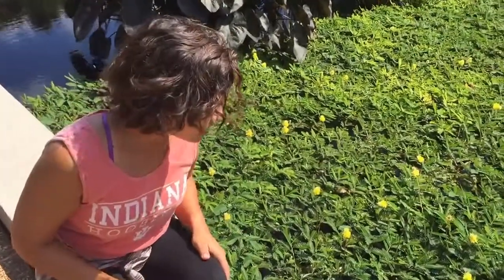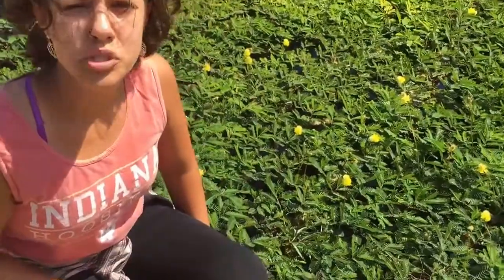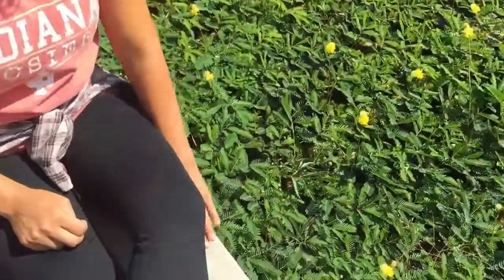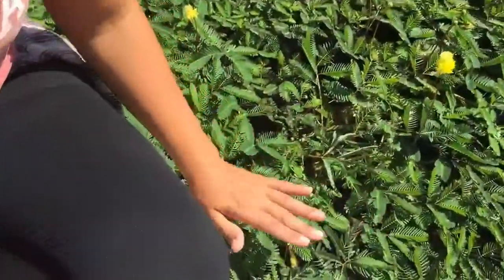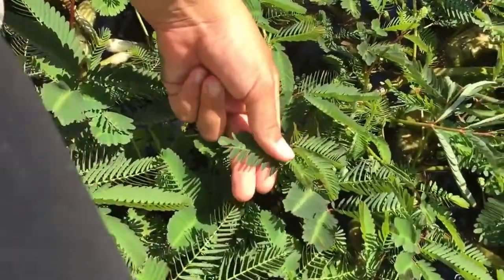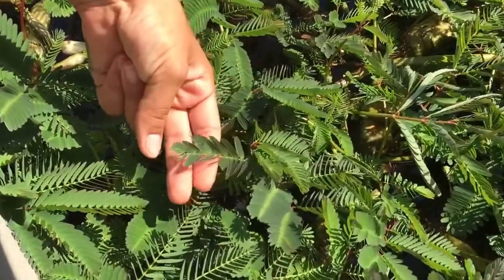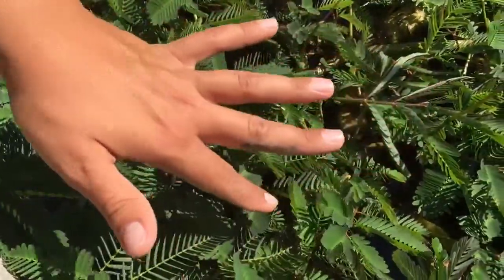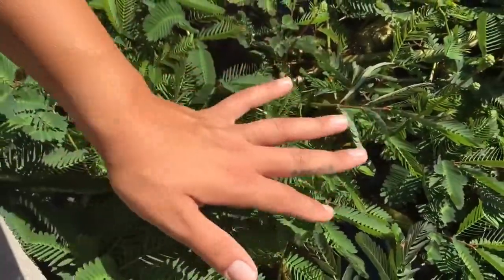THE MIMOSA!!! ~ plant ~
Sensitive plant or "mimosa" plant gets its name from being shy as it folds away from the slightest touch. Featured in this video is the aquatic mimosa:  Neptunia oleracea at the Missouri Botanic Gardens!
Ever wonder how these plants move so fast? It’s all about the H2O! Water rushes to different parts of the plant and appear to be moving.

Check out the link below to learn more!